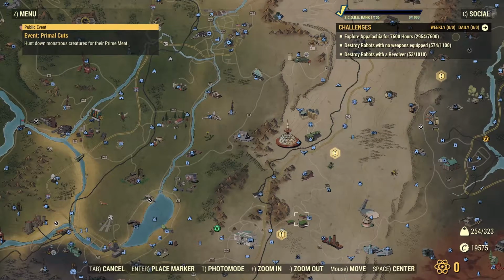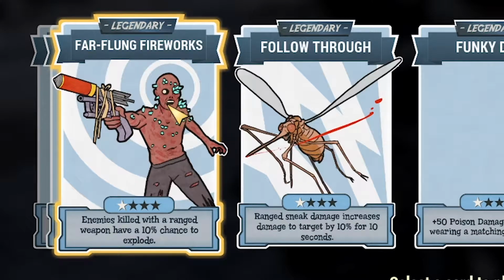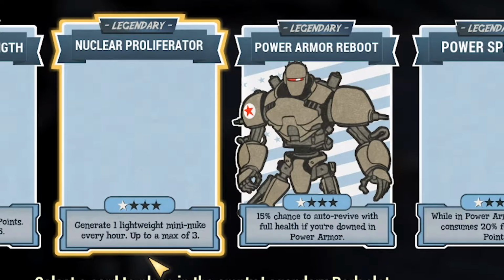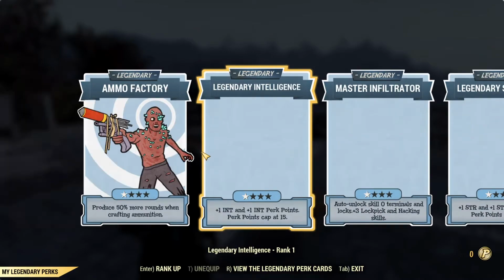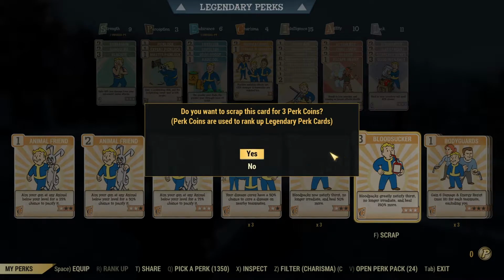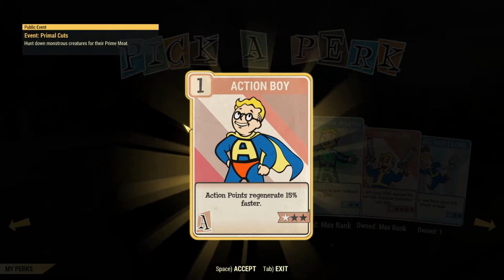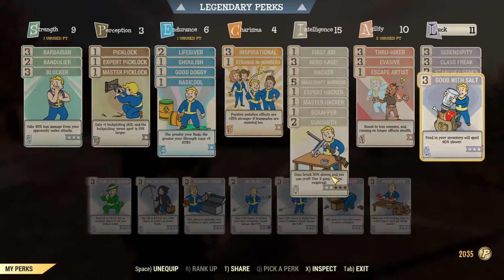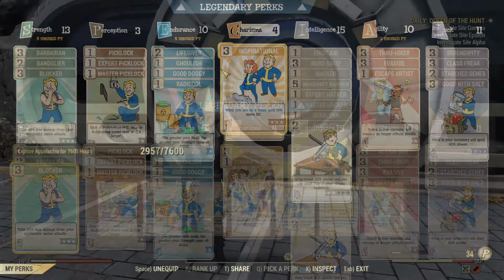Update 21 PTS Legendary Perk Coin Conversion [Level 2145]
It took longer than expected...